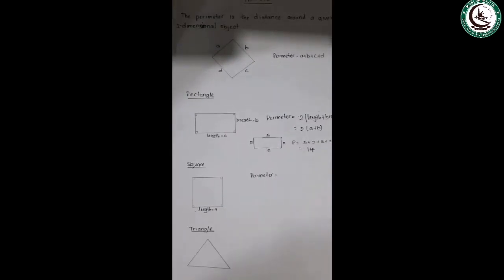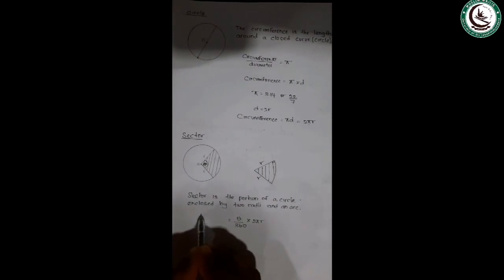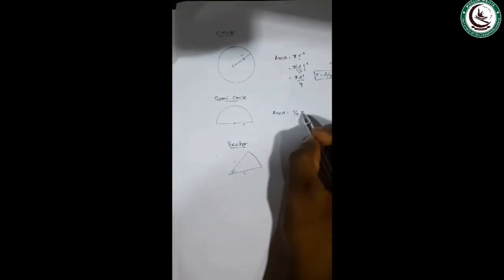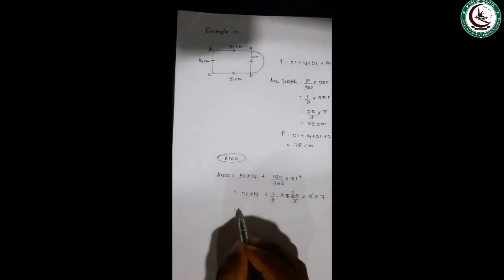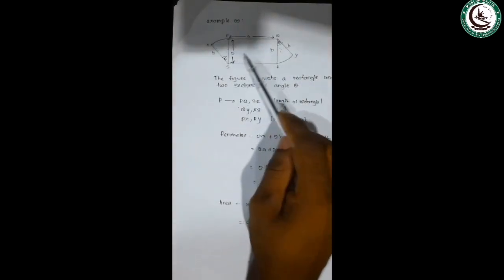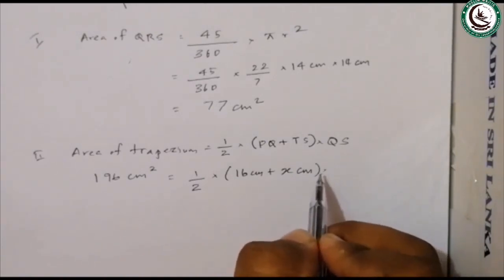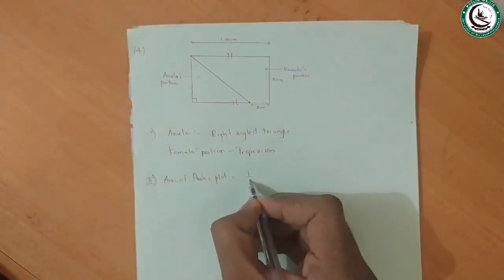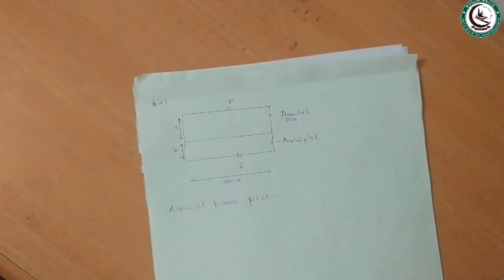Perimeter and Area explanation in English For Grade 10 & 11(O/Level)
USJ Majlis Online Education.